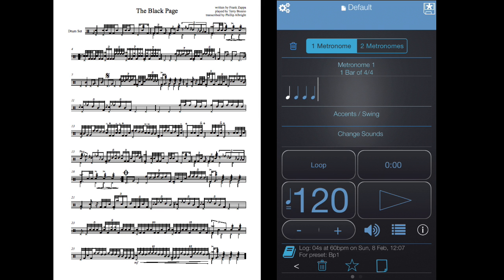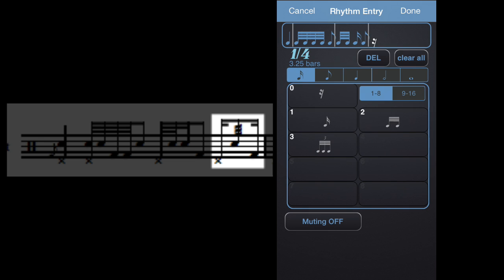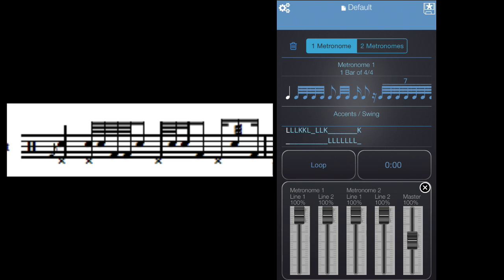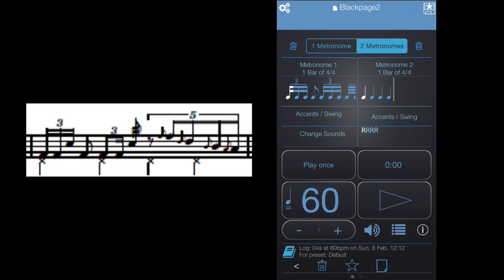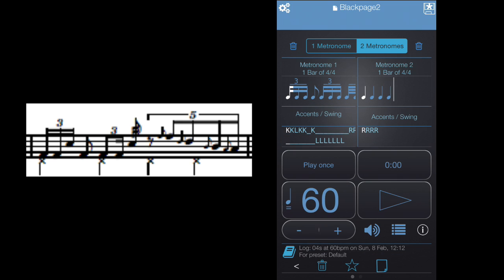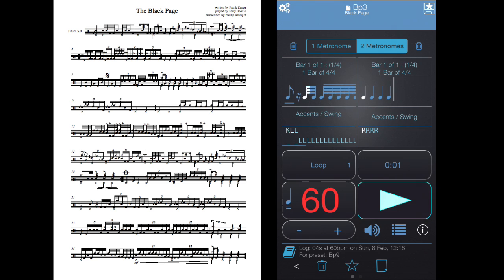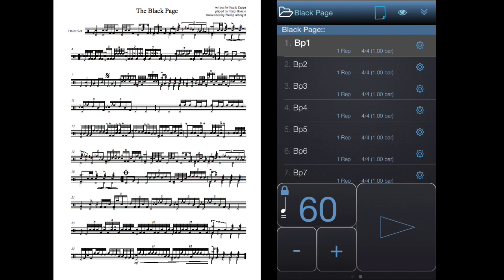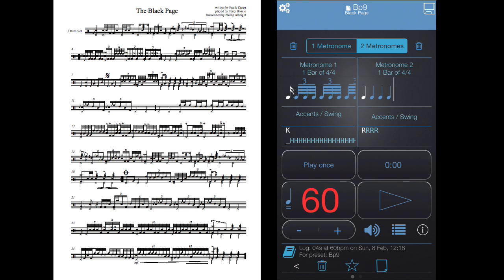PolyNome - Programming "The Black Page"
This video shows you how you can program The Black Page into PolyNome